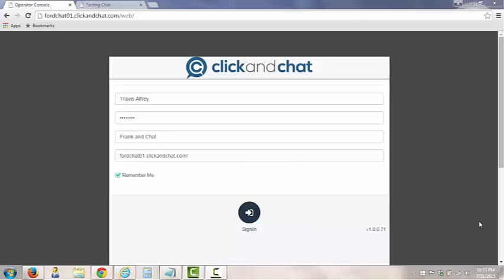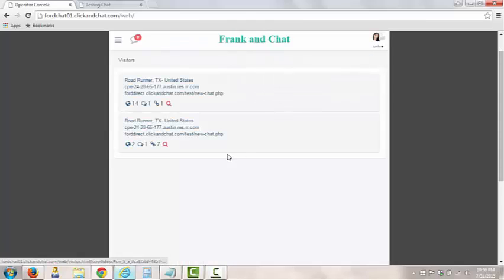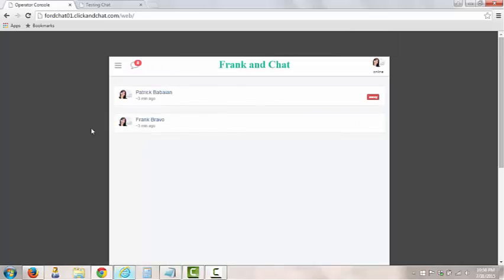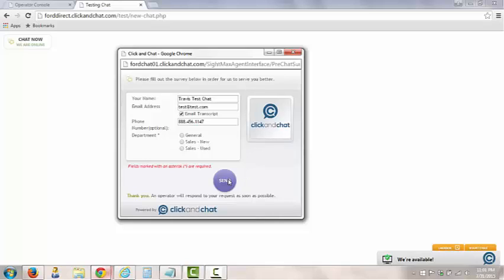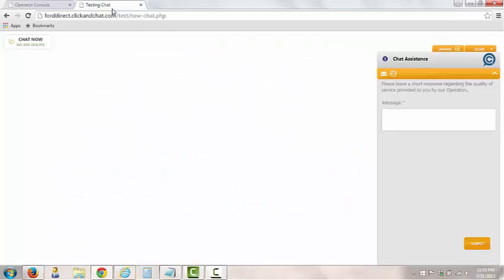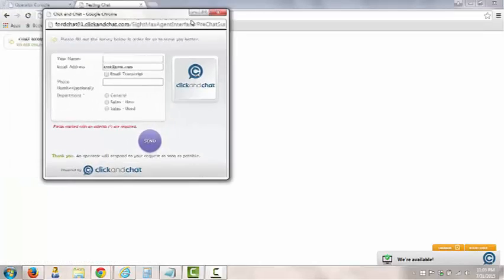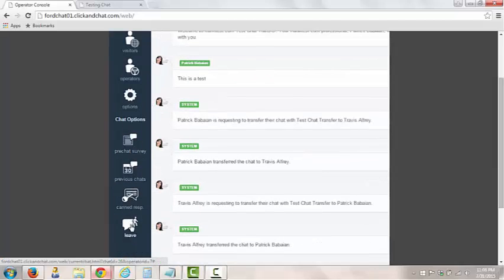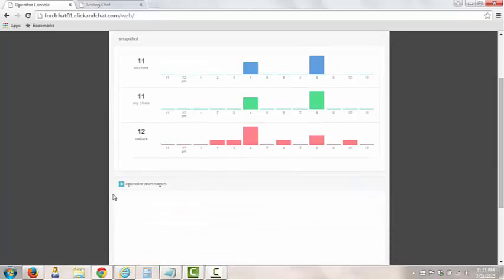Click and Chat web based chat portal